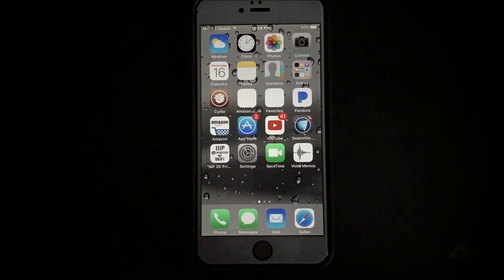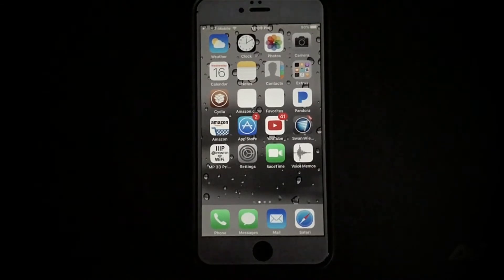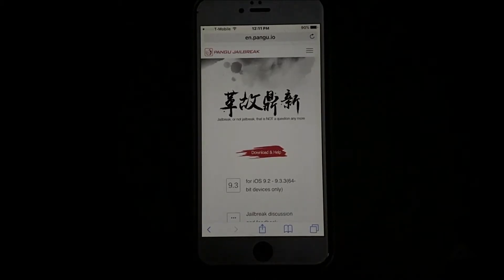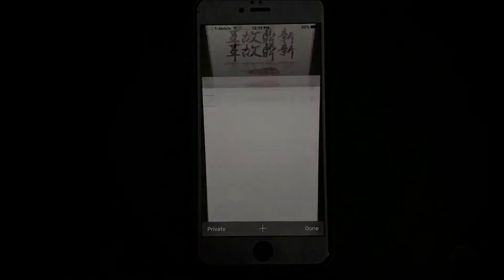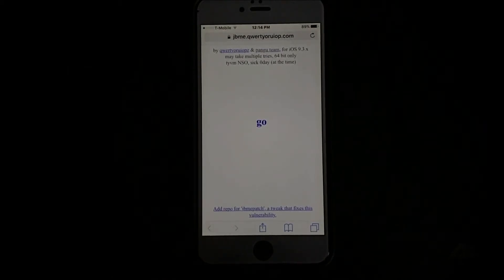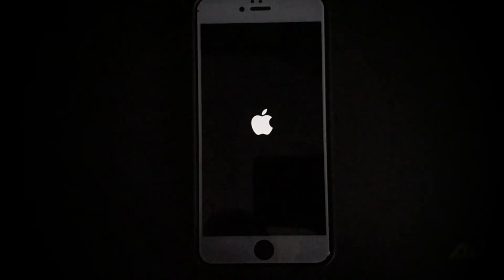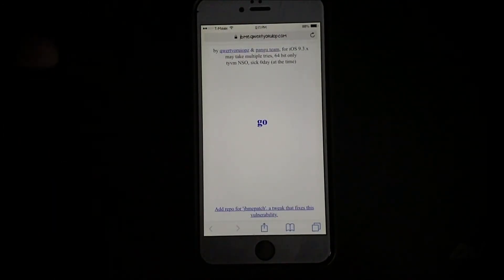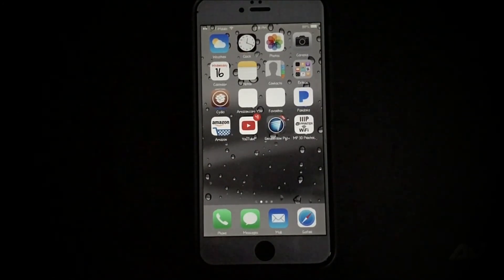How to reactivate your jailbreak 9.2 -9.3.3 and get Cydia working again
This is how to reactivate your jailbreak 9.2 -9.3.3  no certificate expiration issue.
This is mainly for people that jailbroke there iPhone and the certificate expired causing Cydia to not open.
If Cydia icon is on your phone but doesn't open try this.